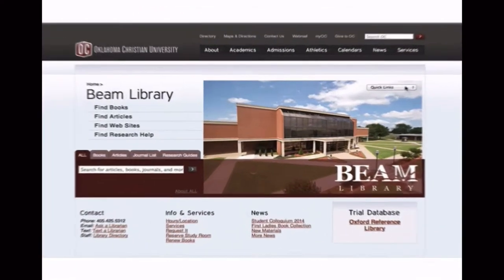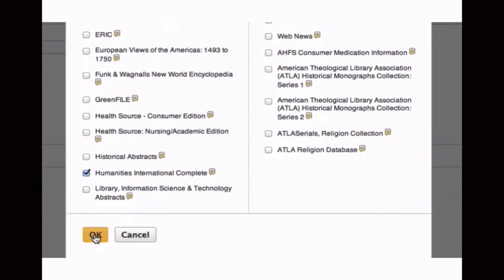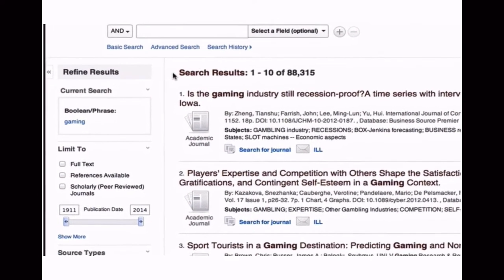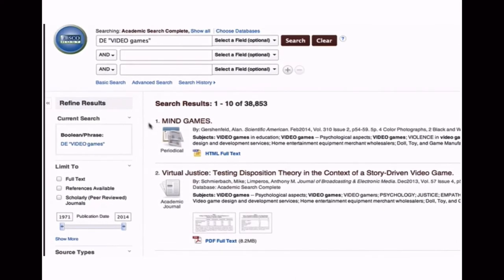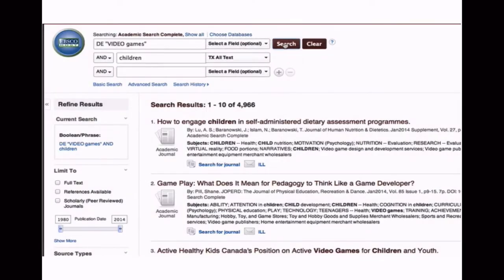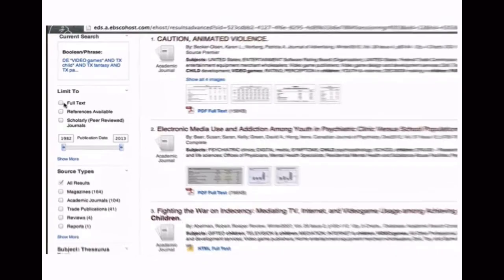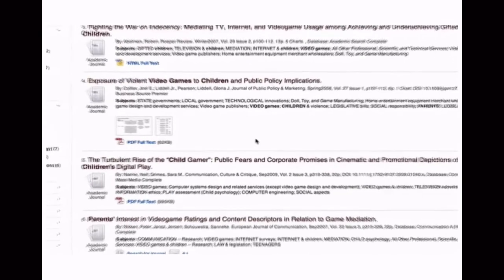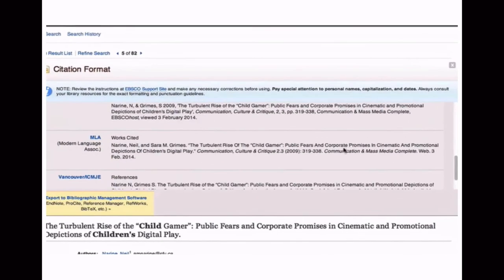Using EBSCO Databases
Effective strategies for searching within EBSCO can greatly enhance your ability to locate useful information.